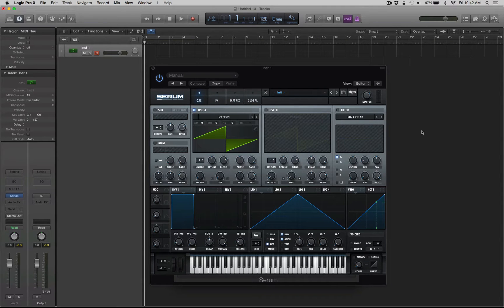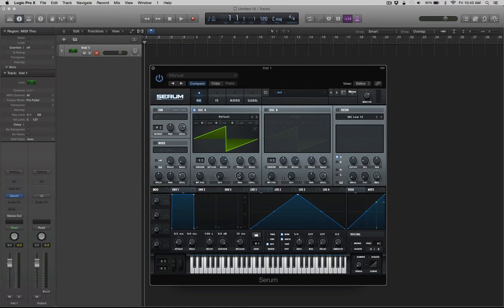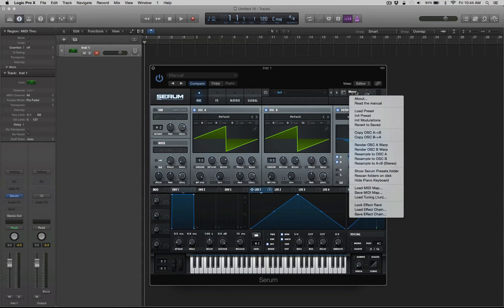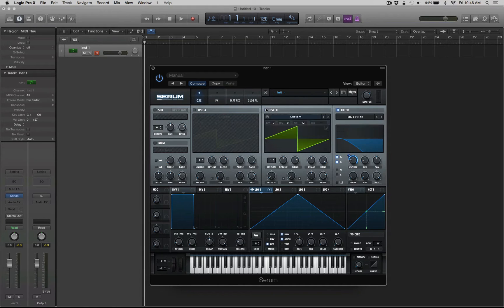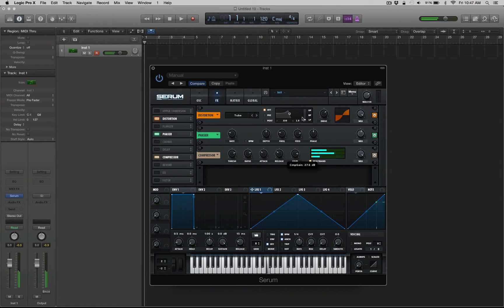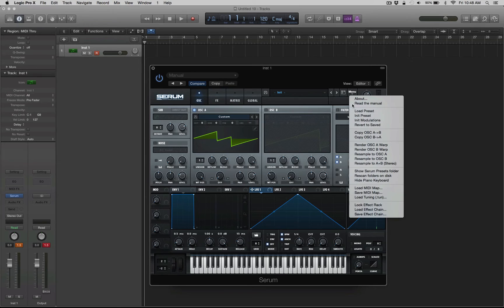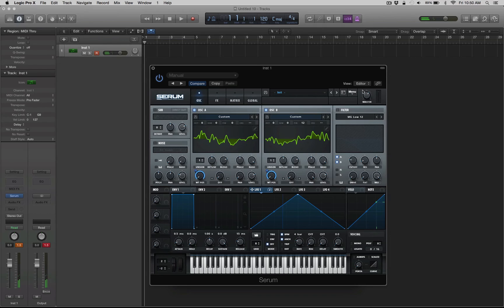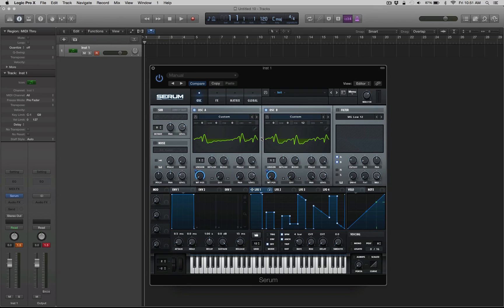Resampling Inside Xfer Serum Part1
Kevin from LP24audio.com explains the concept of and practical applications of resampling within Xfer Serum. Using this technique you can create custom wavetables and unique sound designs that utilize this powerful feature within Serum.